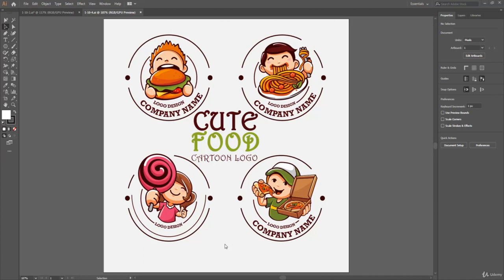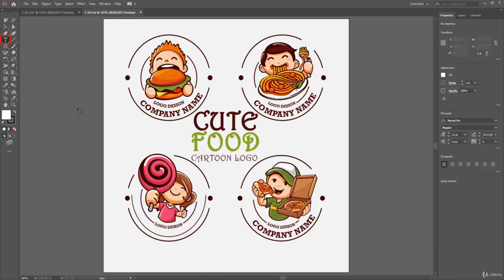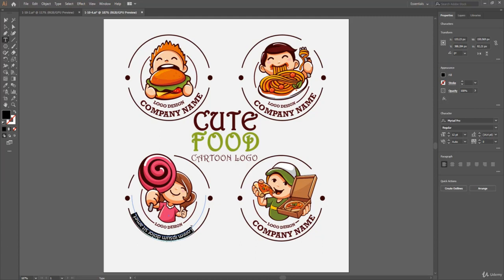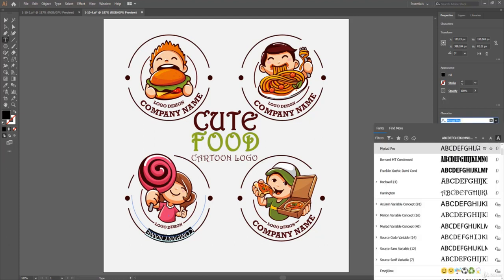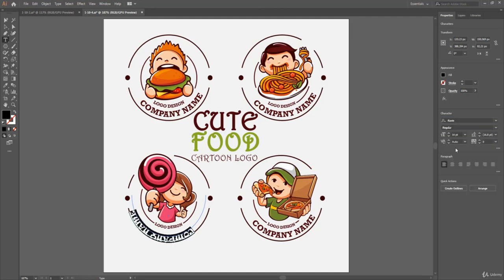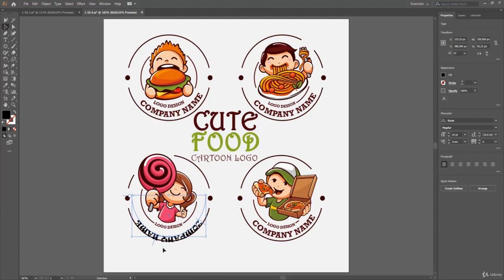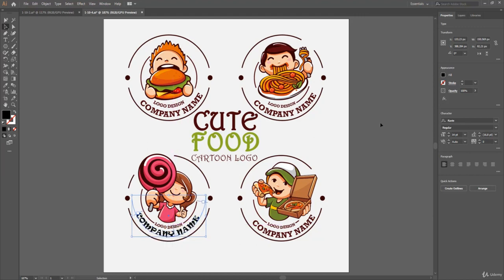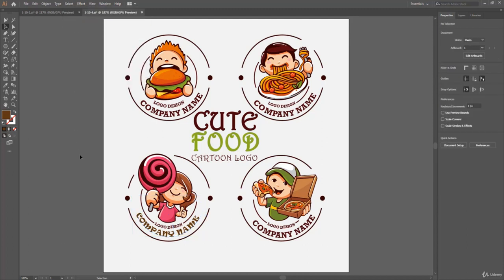4 Create type on a path